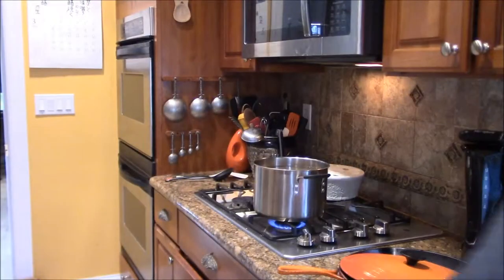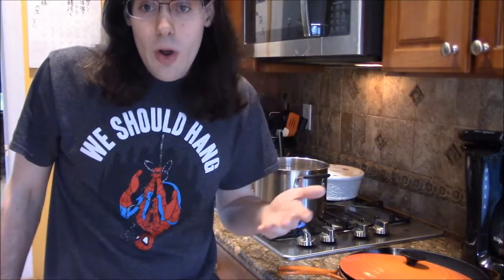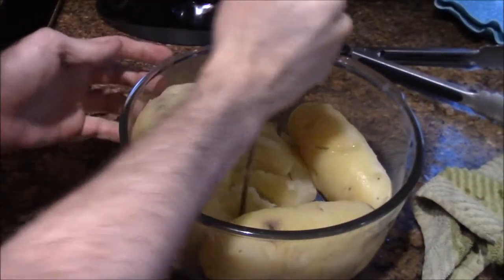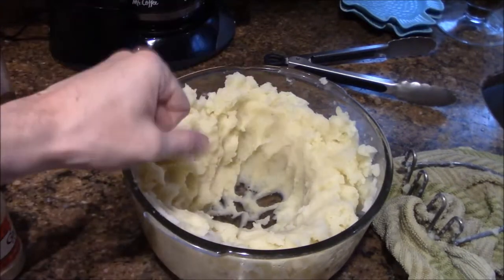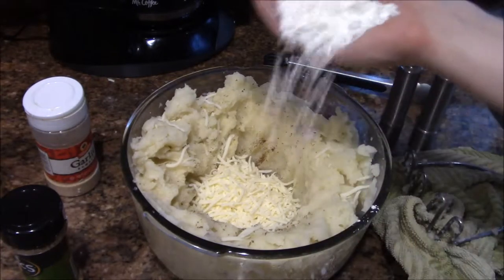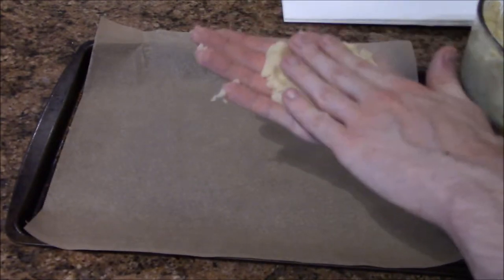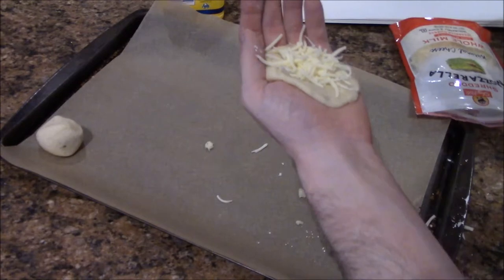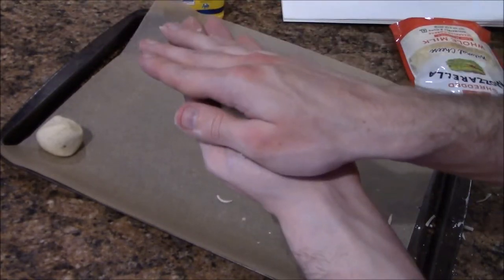Deep Fried Cheese Balls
My first cooking video of 2019.

In this video, I demonstrate a recipe by making some deep fried cheese balled made out of mashed potatoes.